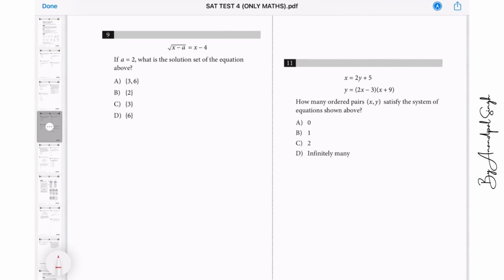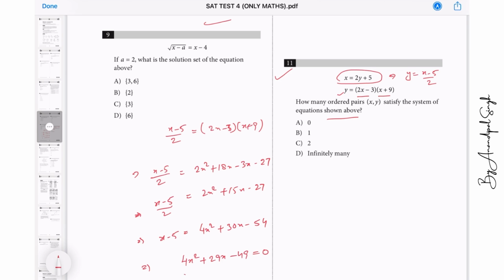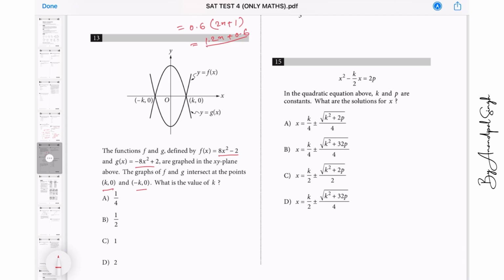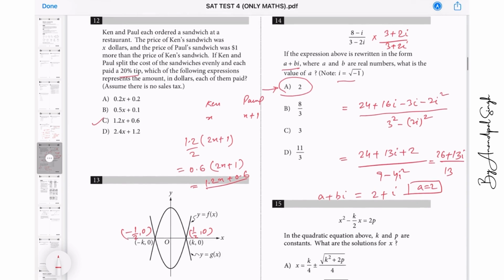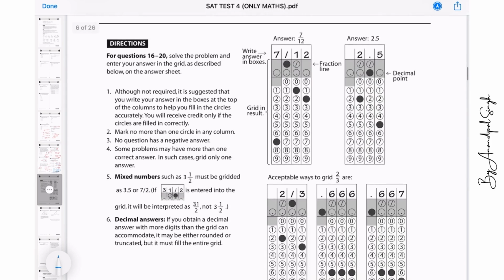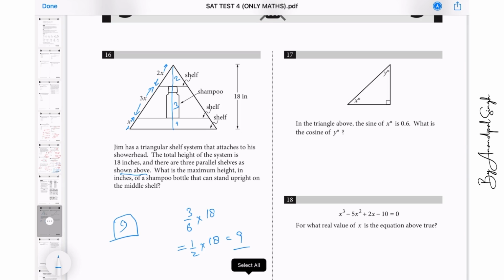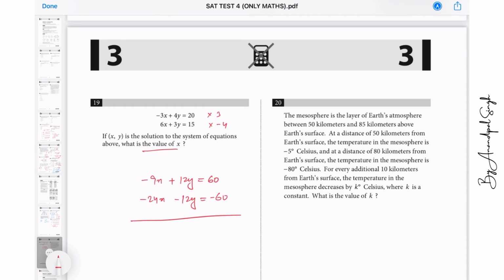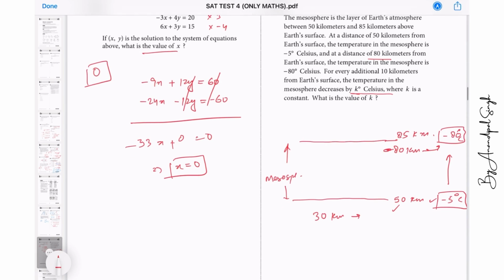SAT Maths Complete Guide | Essential Concepts & Practice Questions-3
Boost your SAT Maths score with this ultimate guide! Covering key topics like algebra, geometry, trigonometry, and data analysis, this video provides clear explanations, problem-solving strategies, and practice questions to help you excel. Perfect for students preparing for the SAT, with tips to tackle both calculator and no-calculator sections. Get ready to ace your test!